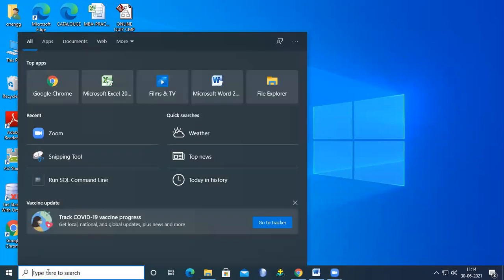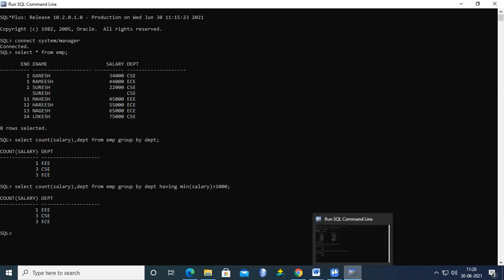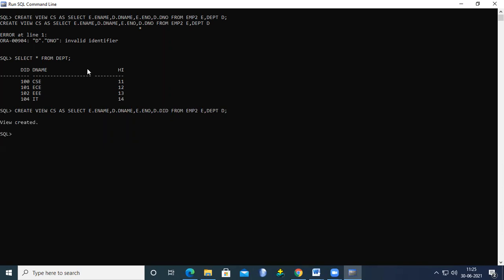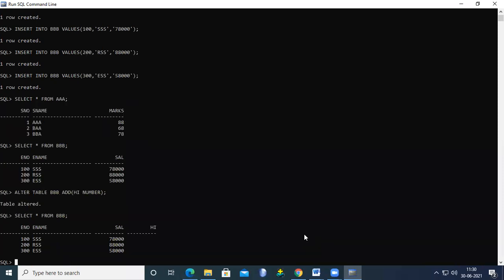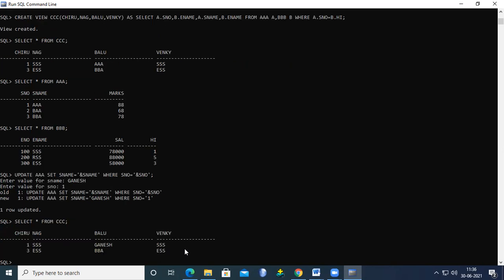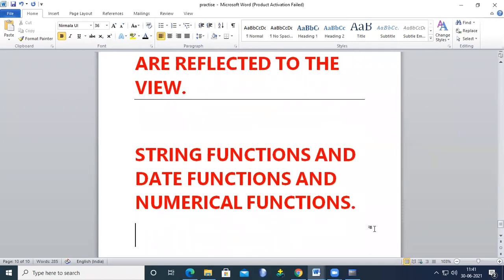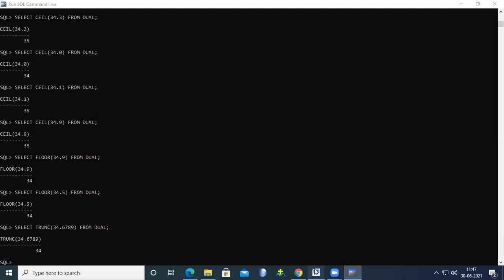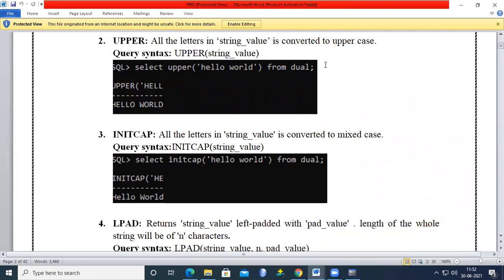DBMS CLASS 72 views and string functions in sql on 30 06 21